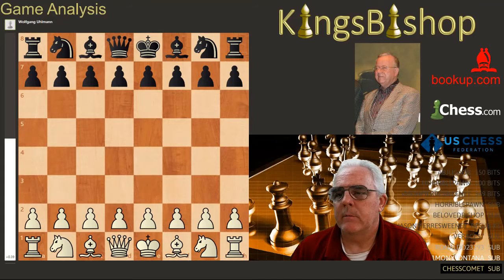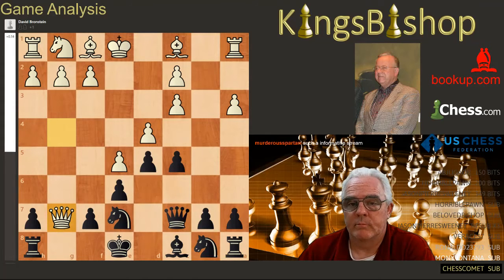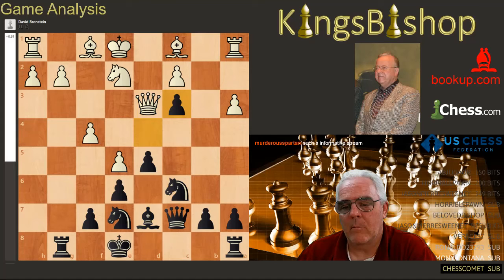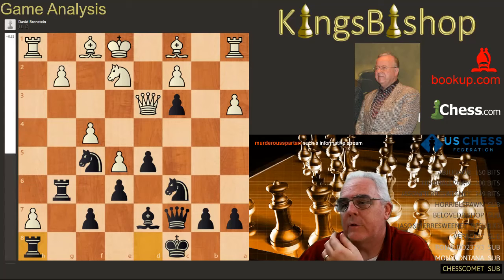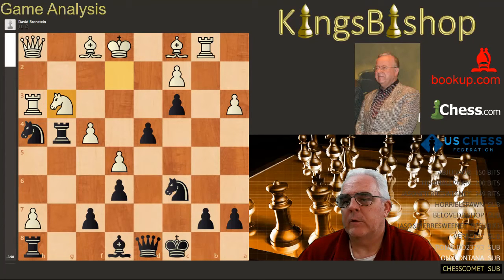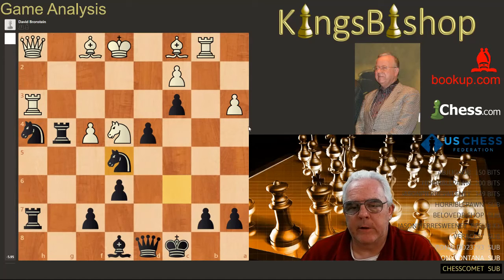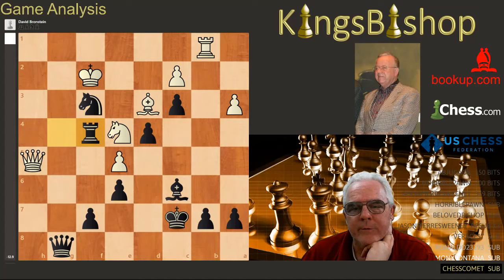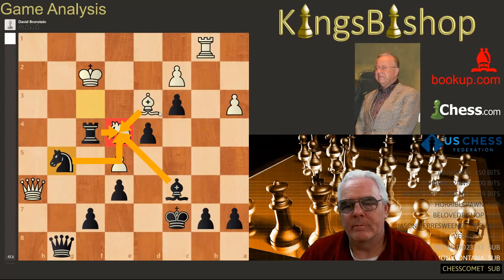Today's Grandmaster 3 29 1935 Wolfgang Uhlmann Part 4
Wolfgang Uhlmann (29 March 1935 – 24 August 2020) was a German chess grandmaster. He was East Germany's most successful chess player, reaching the 1971 Candidates Tournament. During his career, Uhlmann played many of the top players of the time and won the East Germany Chess Championships 11 times. Uhlmann continued to play chess into his later years, before dying at the age of 85 in Dresden.

This game was played February 23rd, 1977 between Jan Smejal; and David Bronstein  in the 3rd Round of the Keres Memorial International Tournament at Tallinn Estonia.